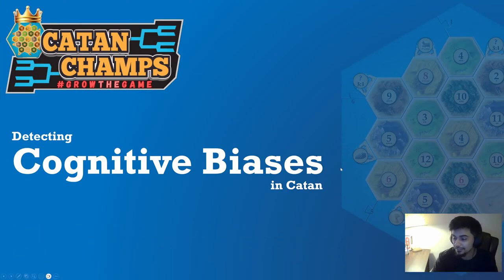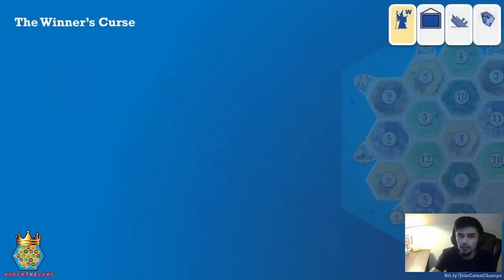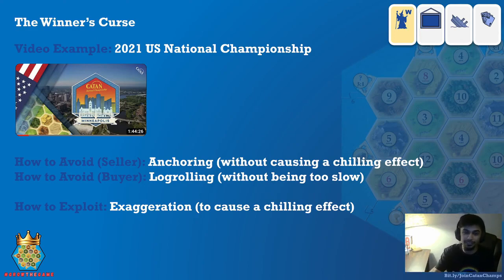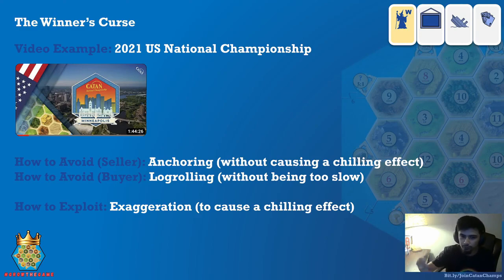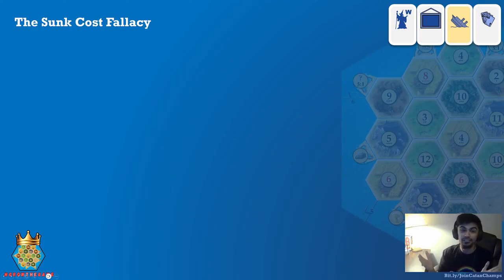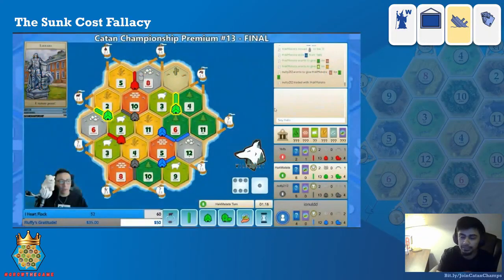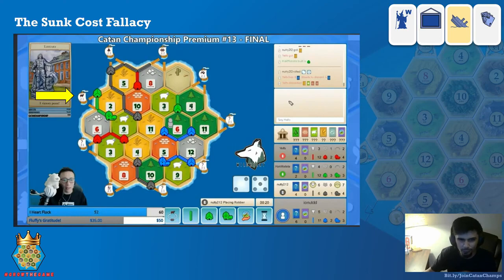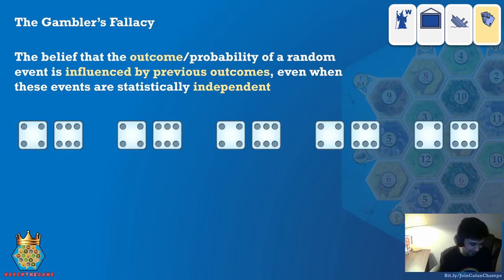Catan Class - Detecting Cognitive Biases (ft. Hakuna Matata)